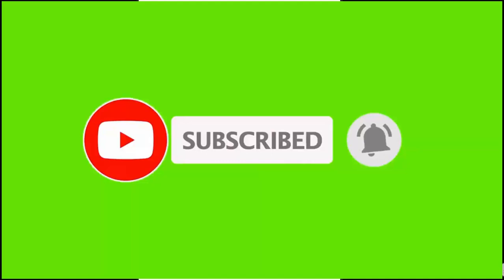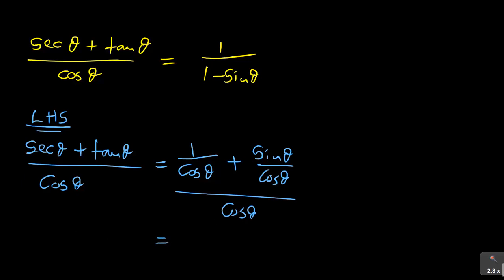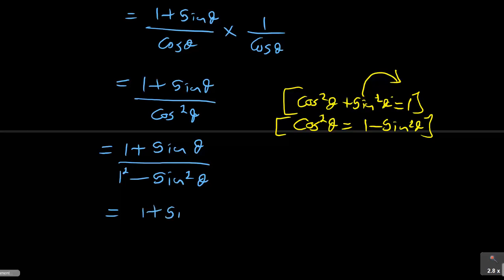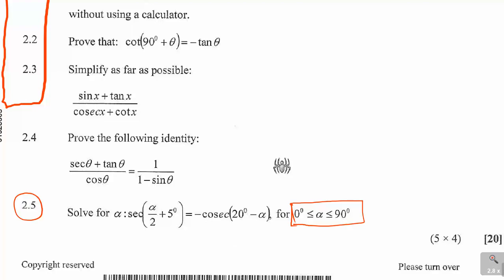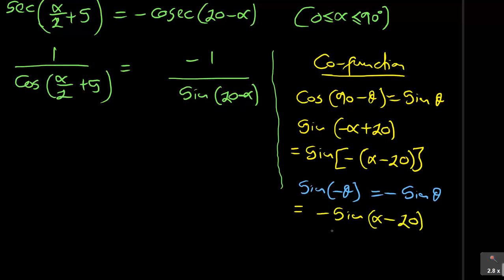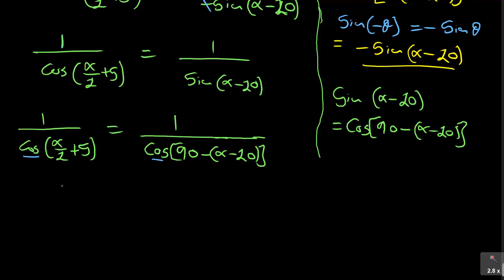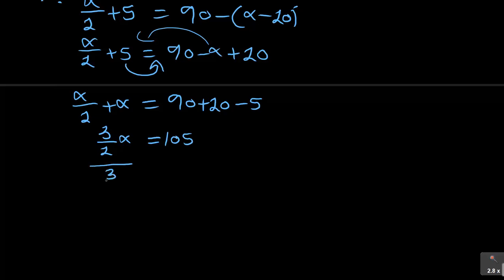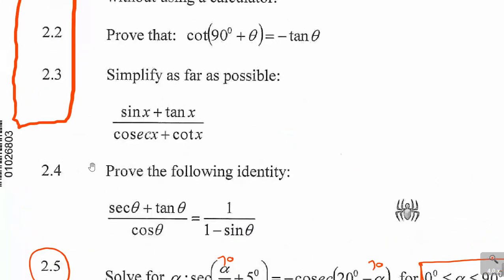MATHEMATICS N4 APRIL 2021 FINAL EXAMS PART 2 REVISION-Prepare For Your N4 Final Exams